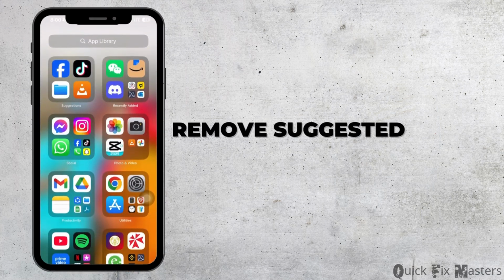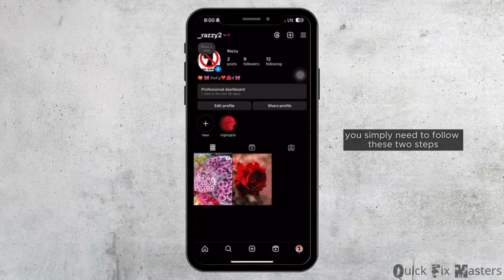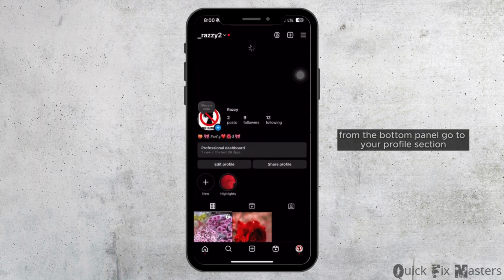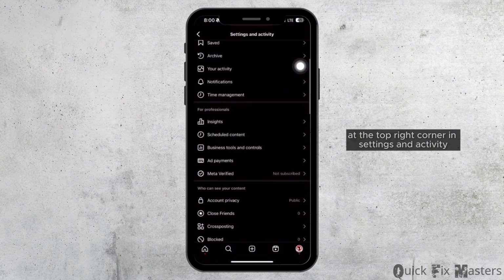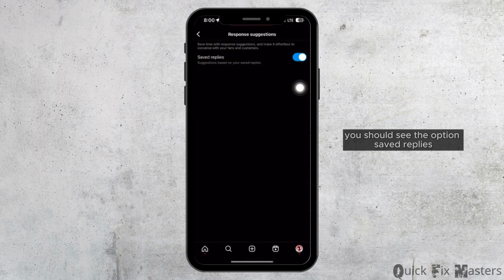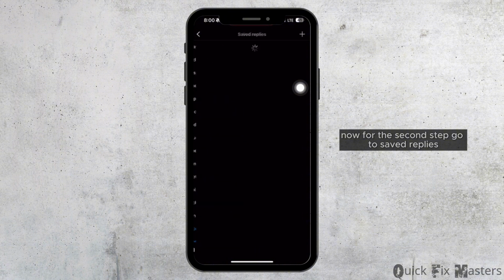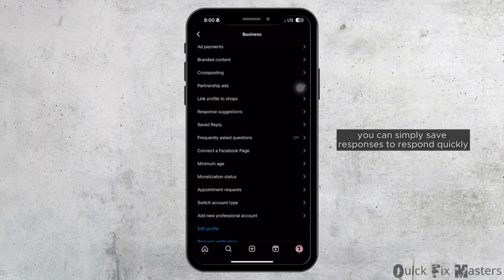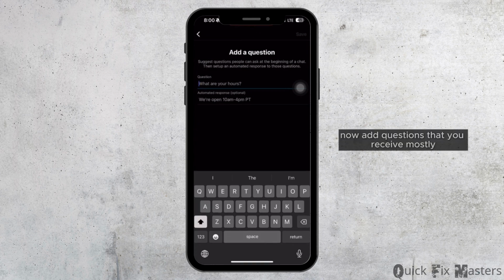How to Remove Suggested Messages on Instagram!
Want to clear suggested message requests on Instagram? This guide walks you through the step-by-step process to remove message suggestions from your DMs and keep your inbox clean.

Timestamps:
0:00 Introduction
0:10 Steps to Remove Suggested Messages on Instagram